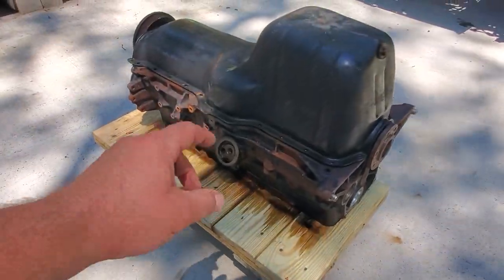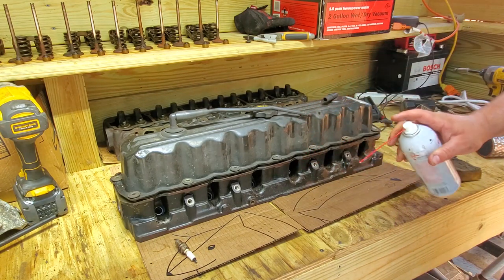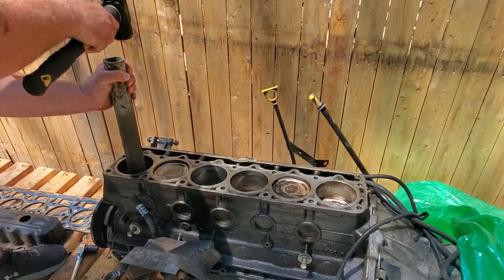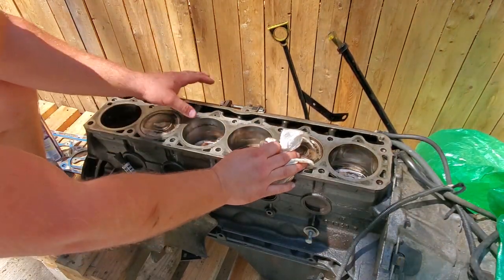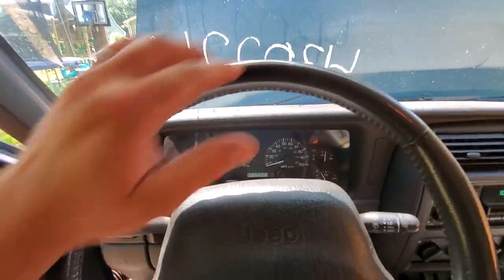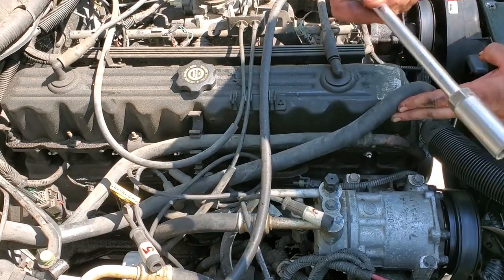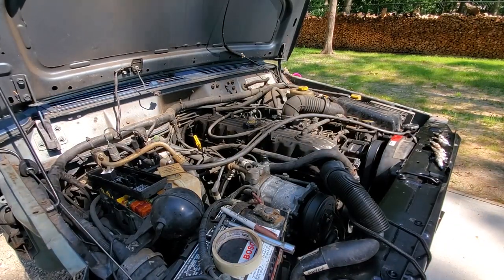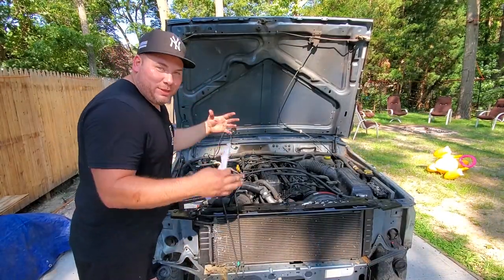JEEP CHEROKEE 4.0 COMPRESSION TEST, CYLINDER HEALTH, ENGINE SELECTION.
Sorting out which one of the 3 4.0 engines I should for my next XJ build with the help of a compression test!

Thanks for checking in guys!  FYI. According to the 2001 XJ service manual the engine compression should range from 120psi to 150psi and should be within 30psi of one a other 👍

INNOVA 3612 Compression Tester 4 Piece Kit